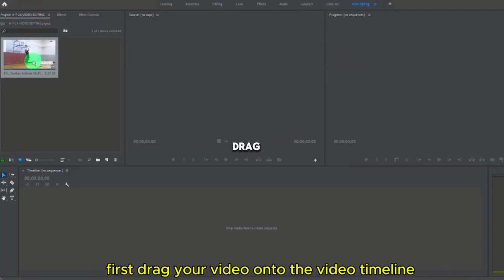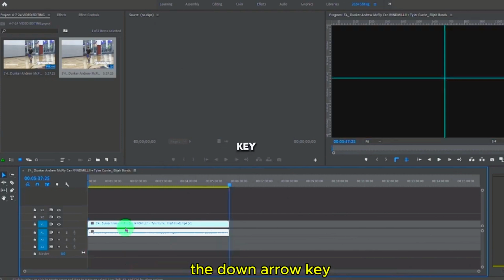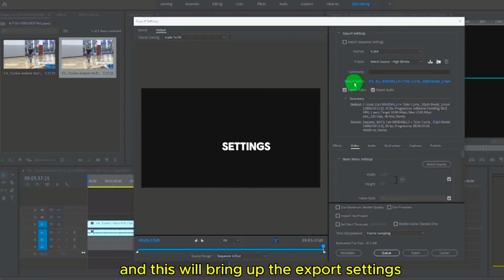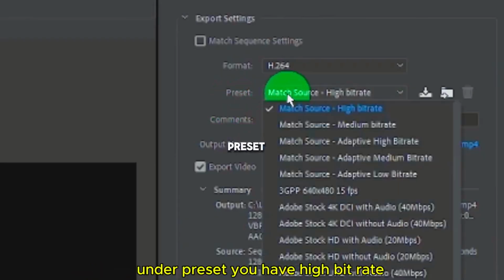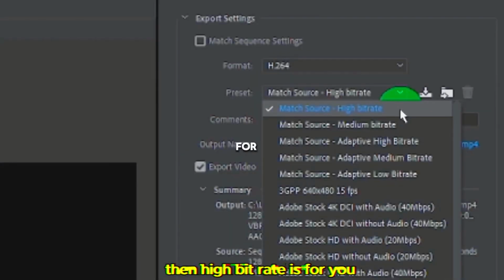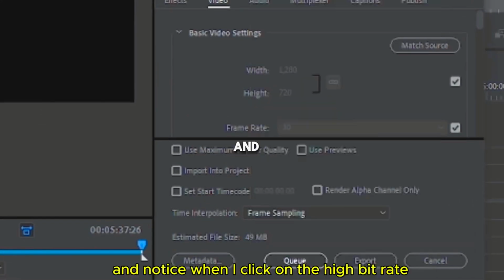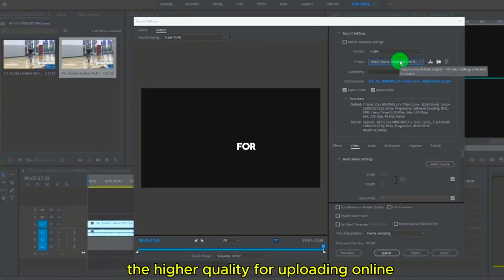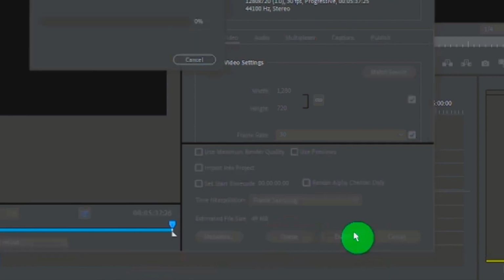Best Export Settings Adobe Premiere Pro CC (Step by Step Guide – Full Tutorial)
In today's tutorial I will show you the best export settings for exporting in adobe premiere pro cc video editing software online completely for free